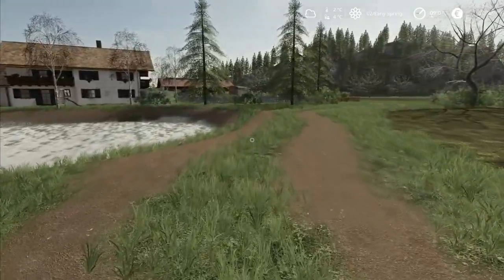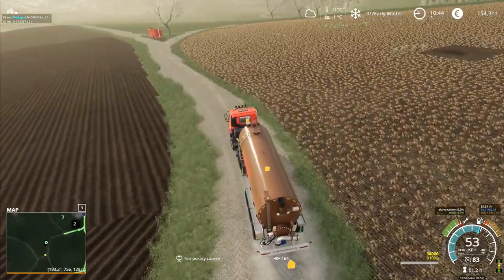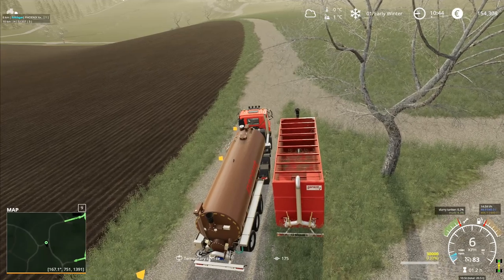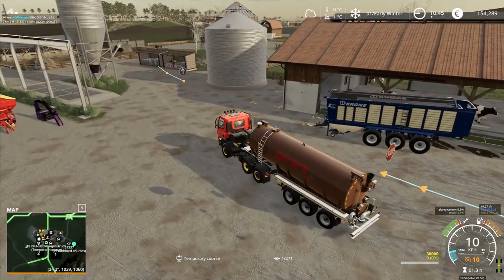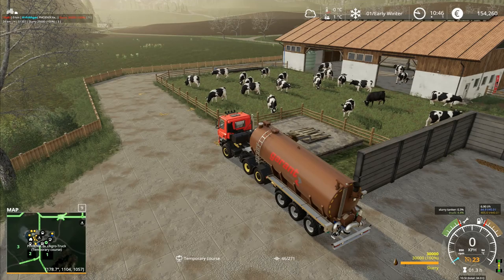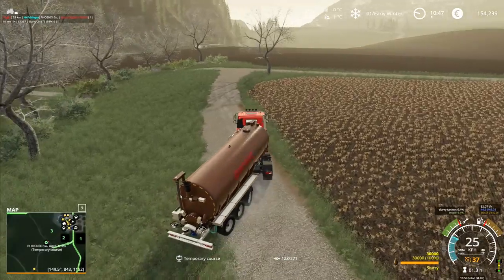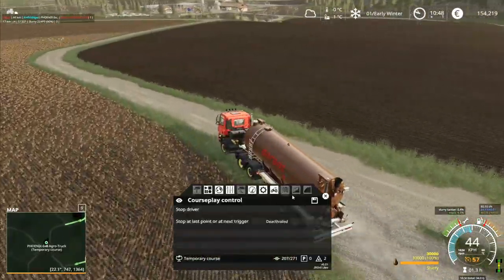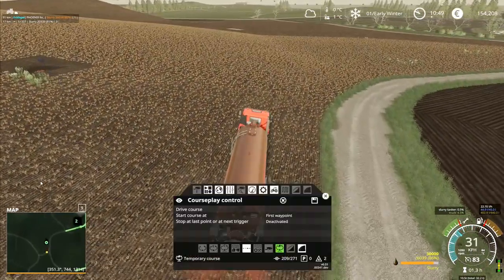Let's Play FS19, Alps Panorama With Seasons #67: Slurry Failure!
The basic work with the slurry seems to work quite well.  However the tanker doesn't want to play fair and is refusing to cooperate with us and courseplay!